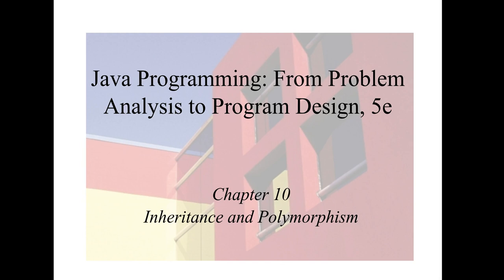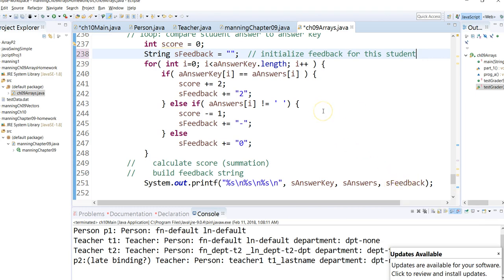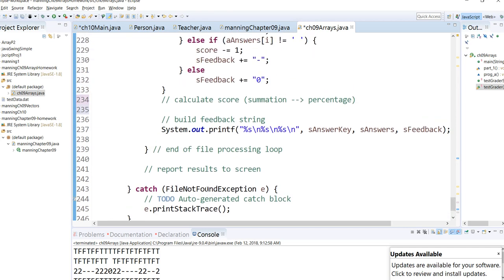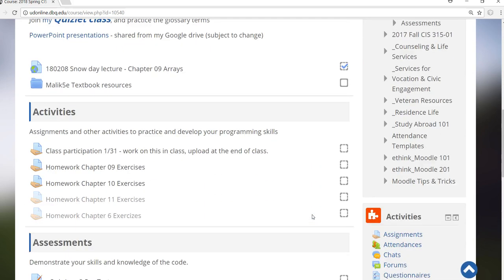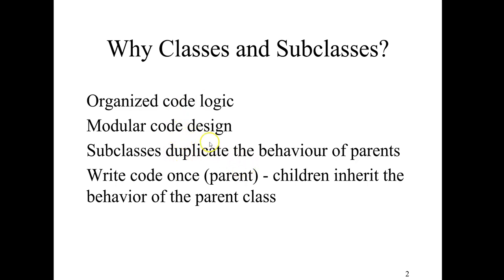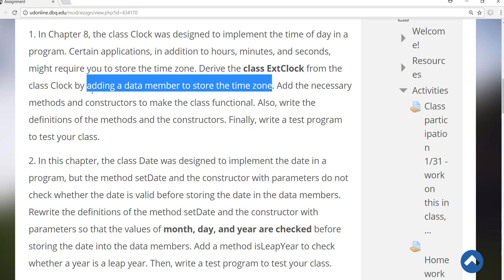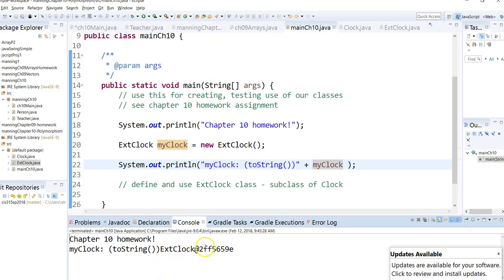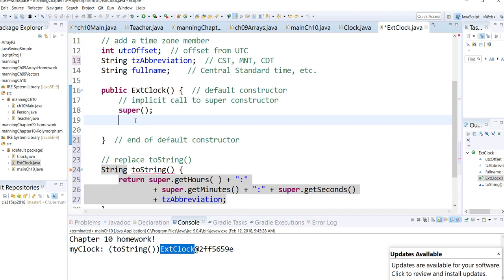180212 ch10 Polymorphism